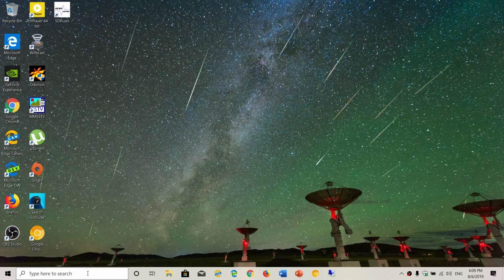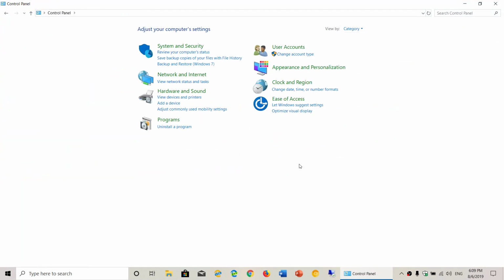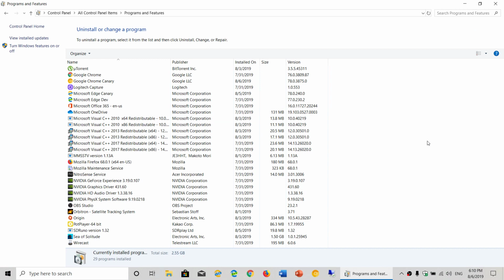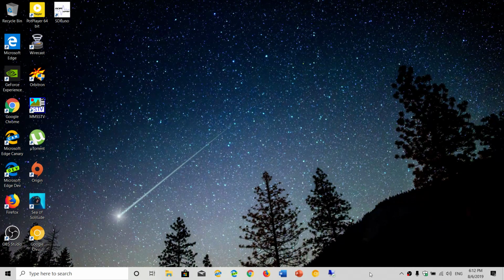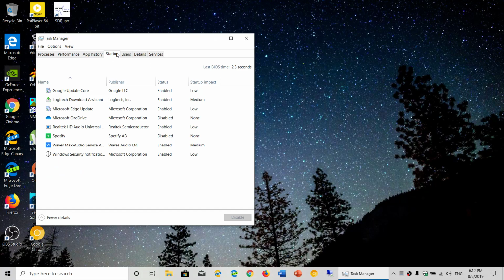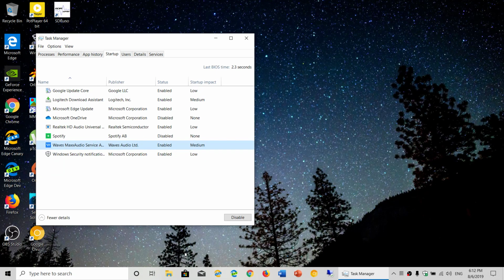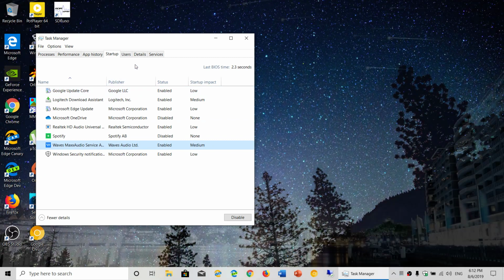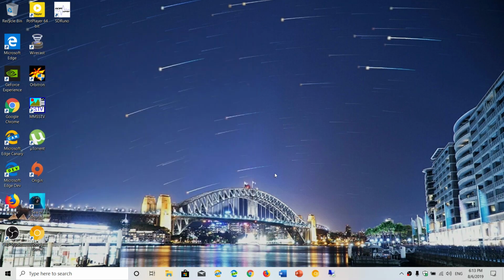New Windows 10 PC Uninstall Crapware or Clean Install to make it faster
New computers come with tons of software that is often useless, make your PC faster by uninstalling them